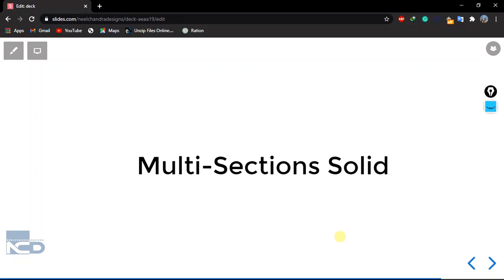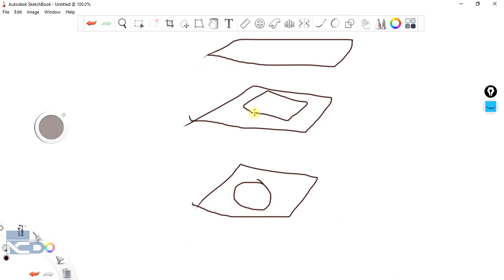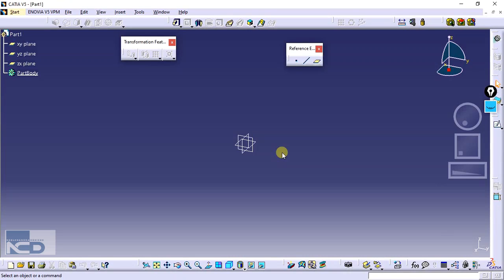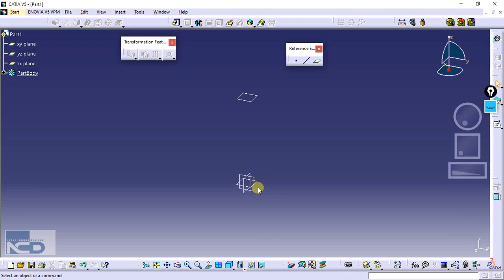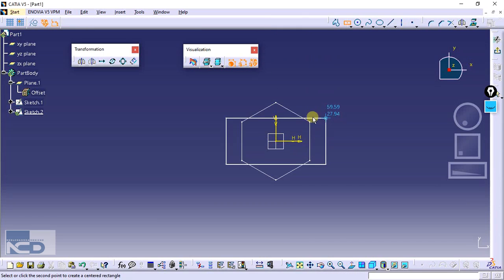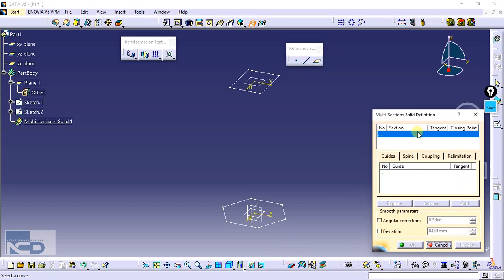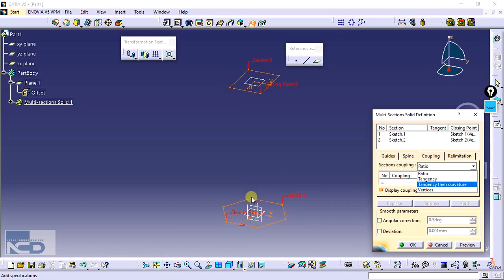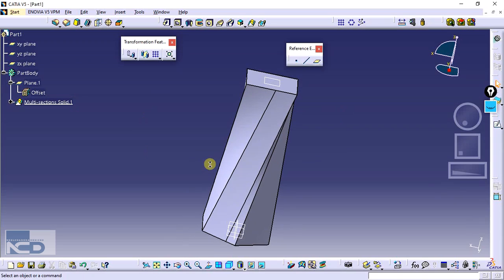CATIA: Multi-Section Solid(Lecture 1)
OR

AND LEARN THESE INDUSTRIAL-BASED SOFTWARES.
Open your door to enormous opportunities in the field of Mechanical  Design.👌

We Offer.
👉Easy to Follow Videos.
👉Certificate of Completion.
👉2 Years of Access.
👉Chat Facilities with our Instructor, to clear out all your doubts

ALL THAT AT A VERY OPTIMUM PRICE😍🙂